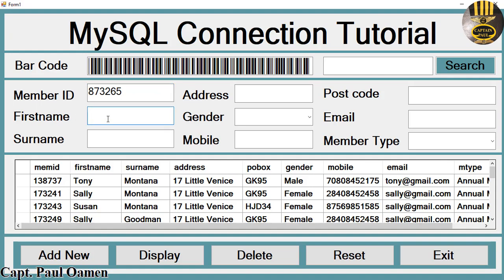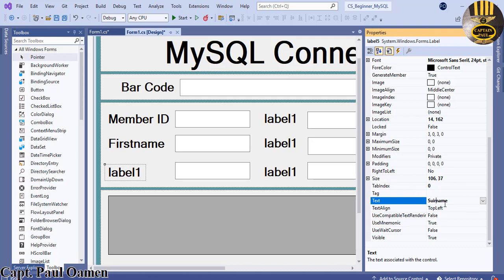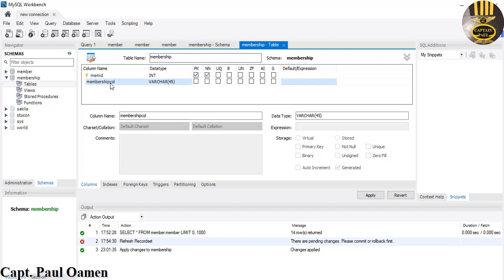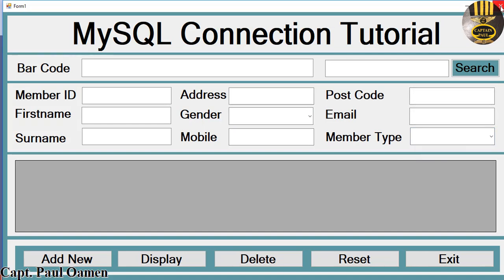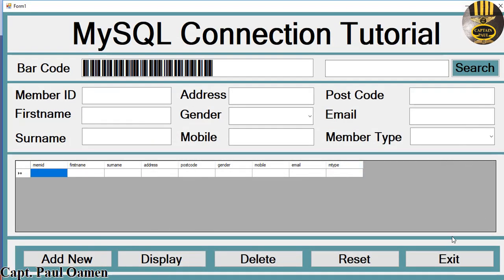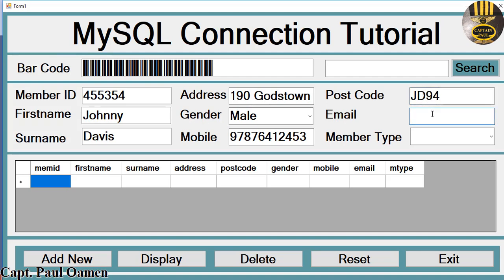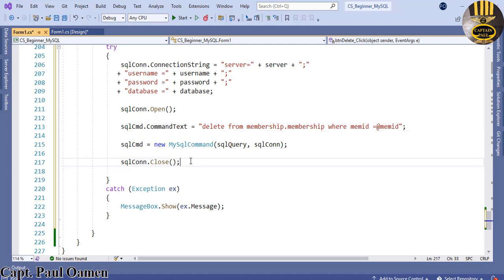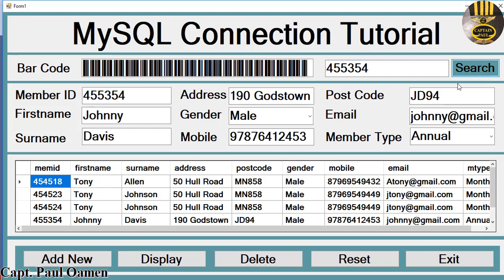Beginners C# Tutorial with MySQL Database Connection - Full Tutorial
Beginners C# Tutorial with MySQL Database Connection. You will learn how to create a database using MySQL WorkBench, and you will also learn how to Insert, Delete, Search the database, and embed the data into the MySql database system. The tutorial is ideal for both beginners and advanced learners.

Channel Members can Download the Beginners C# Tutorial with MySQL Database Connection source code, and modify it for their own personal use. Plus one other source code per month. Total - 2 Source codes Per Month, only: